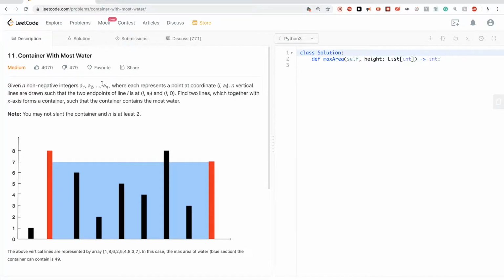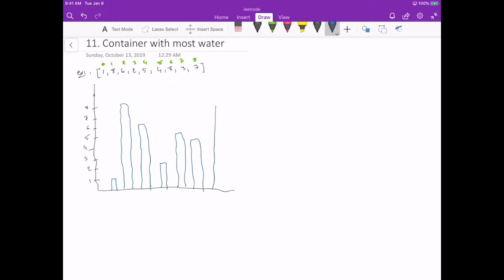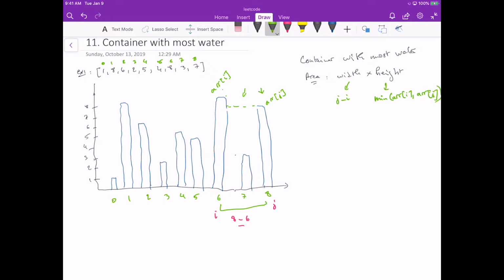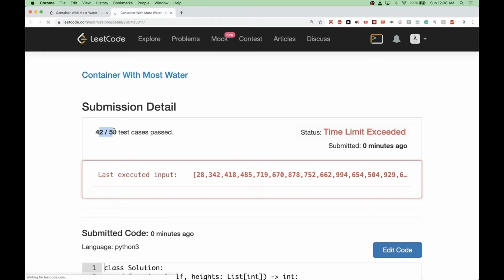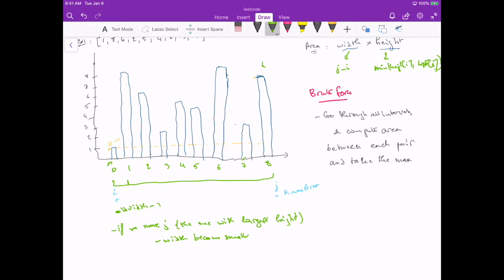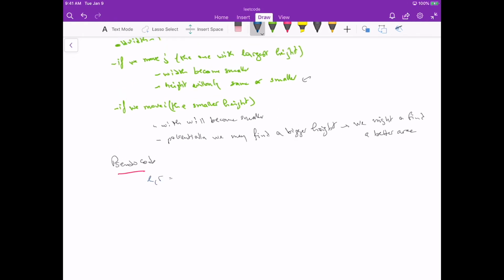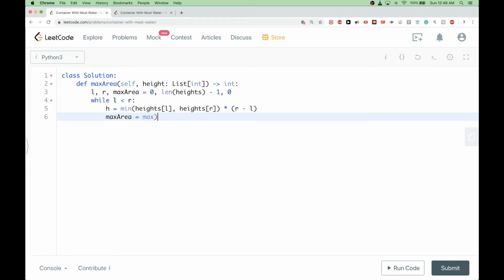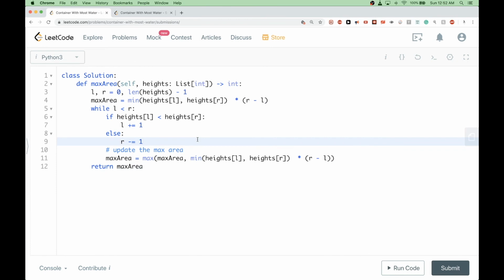Leetcode 11. Container With Most Water